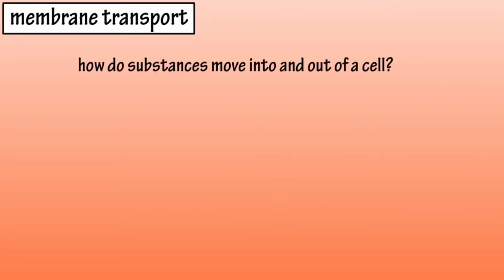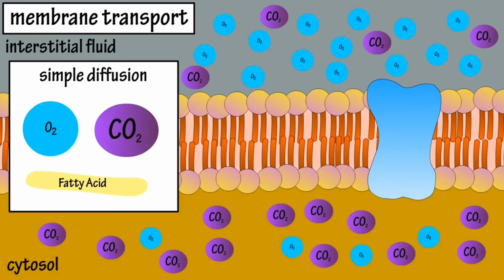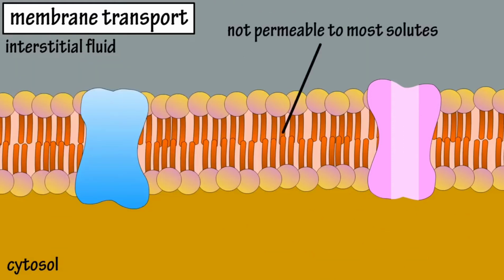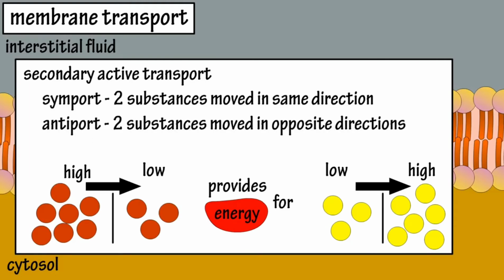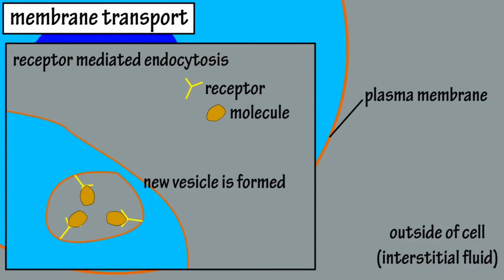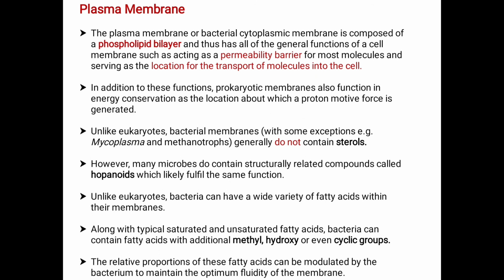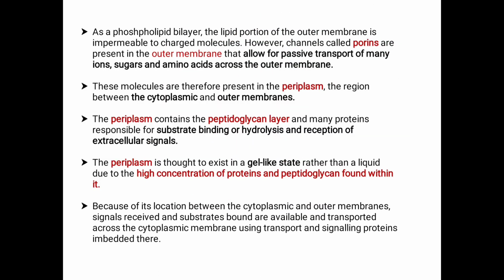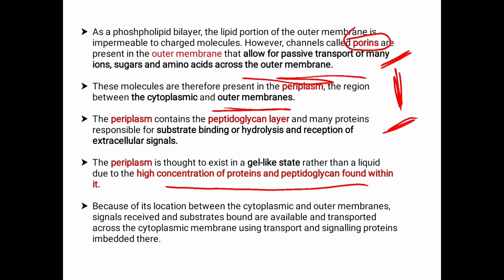L 14 I B.Sc.1 Sem I Bacteria I By Murgod Mam